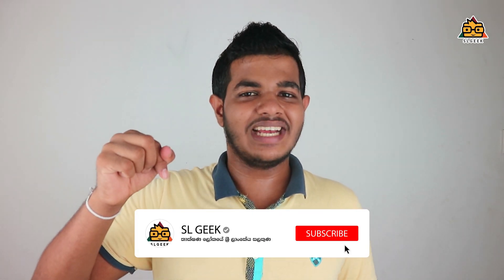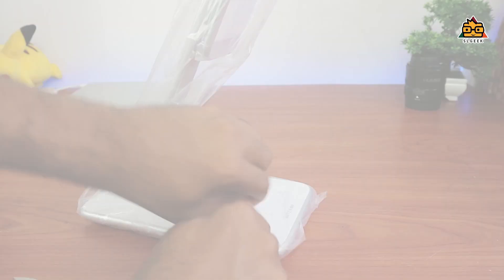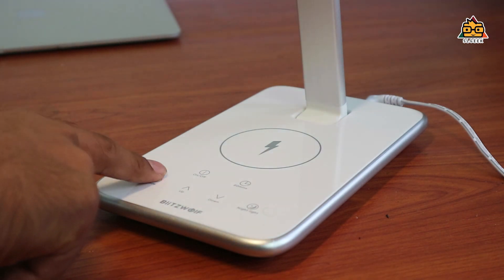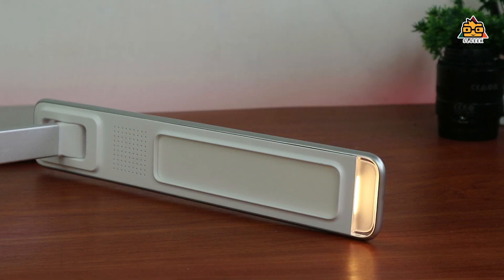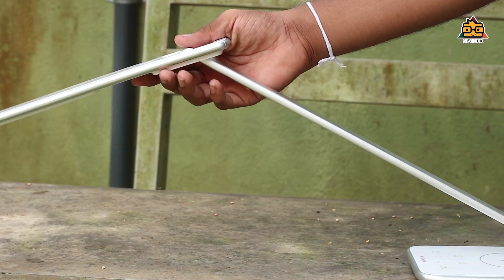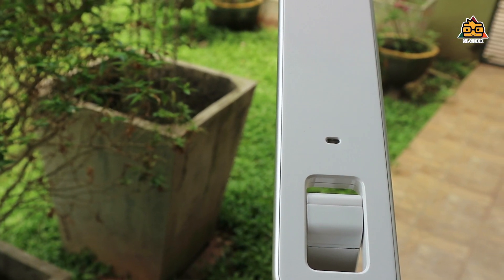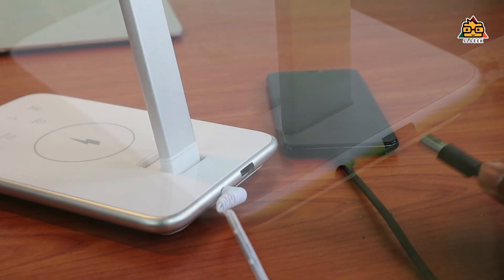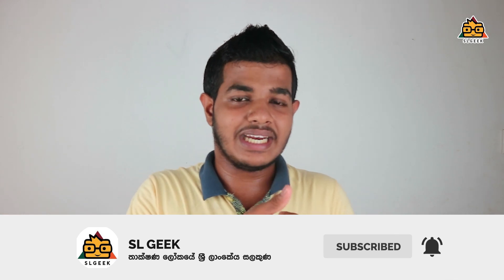Smart Table Lamp + Wireless Charging from Blitzwolf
In this video , we are going to review Blitzwolf LT7 Smart Table Lamp . LT7 comes with wireless charging .  It has 5 steps of brighness control with 3 color tones . Also there is one usb port which helps to charge via cable and also build quality also good . Lets discuss about LT7 .

You can buy this lamp from Banggood .

මේ වීඩියෝවෙන් අපි කතා කරන්න හදන්නේ Blitzwolf ලාගේ ස්මාර්ට් Table Lamp එකක් ගැන . මේ lamp එකේ wireless charging බලාගන්න පුළුවන් . එත් එක්කම අවශ්‍ය පාටට අවශ්‍ය ප්‍රමාණයට ආලෝකය හසුරුවා ගන්නත් පුළුවන් . තවත් බොහෝ පහසුකම් තියනවා .

Banggood හරහා ඔබේ නිවසටම ගෙන්වාගන්න පුළුවන් .